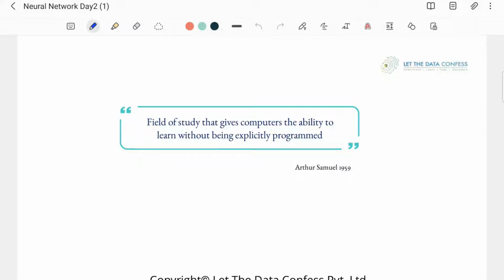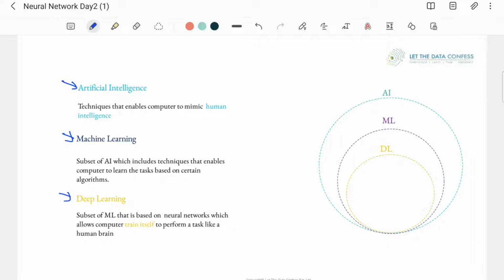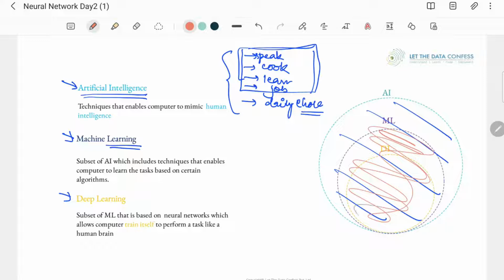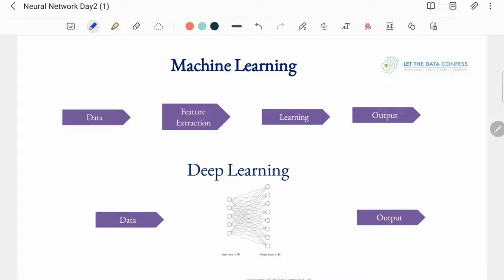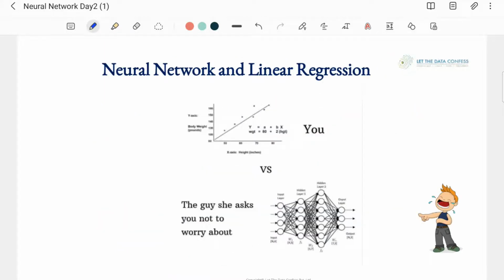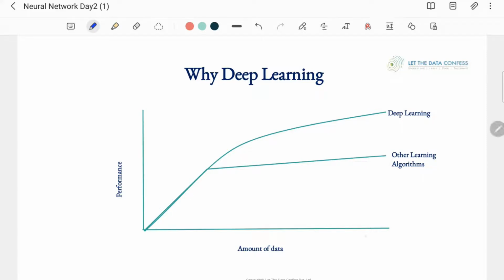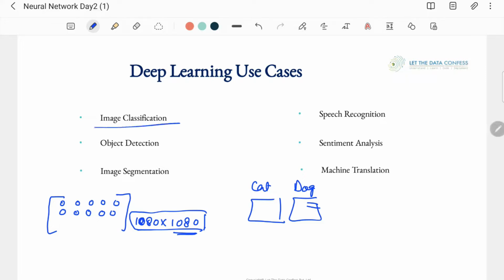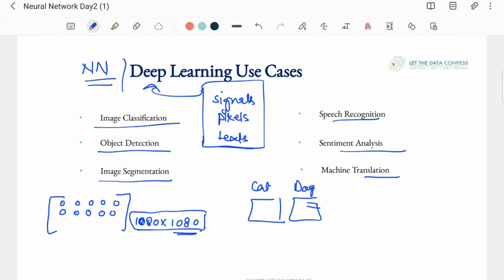Neural Network Tutorial: Day 2 Difference between Machine Learning and Neural Network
This 28 days tutorial series is created to make you familiar with fundamental concepts of Neural networks and Deep Learning in the simplest terms.

In this tutorial, we have covered the basic difference between ML and DL

Join the waiting list for our upcoming live training program on Deep Learning to get the additional discount